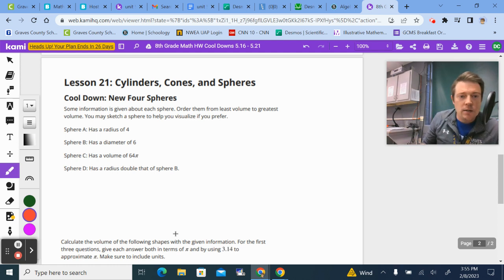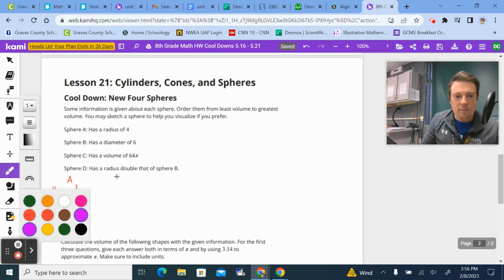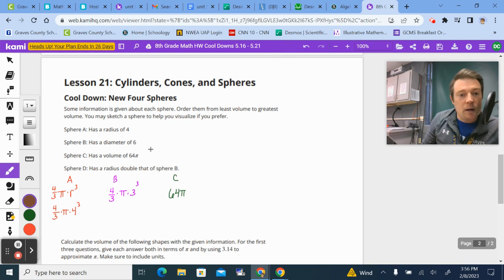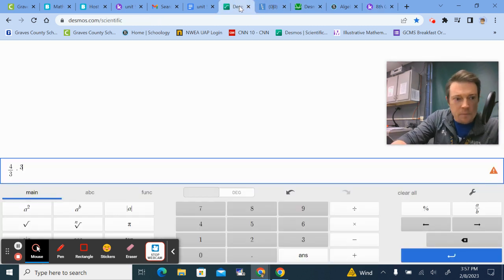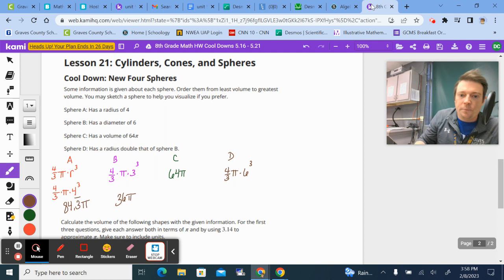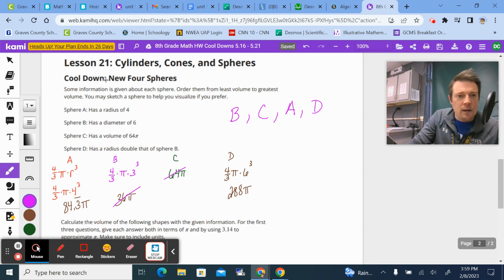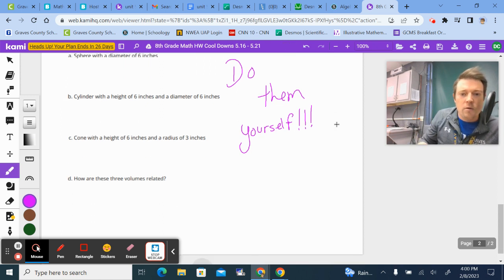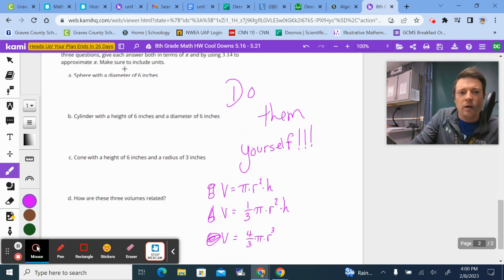8th Grade Math HW 5.21